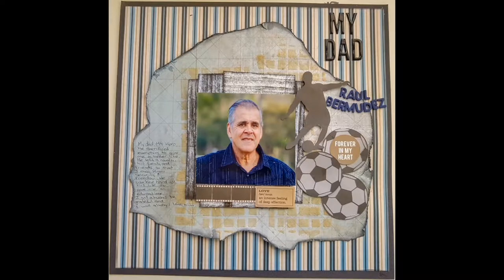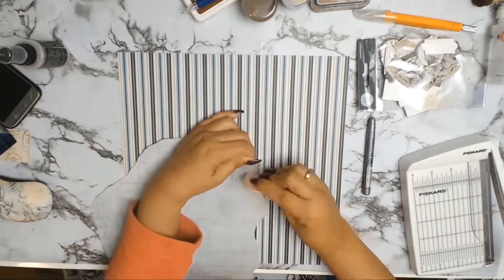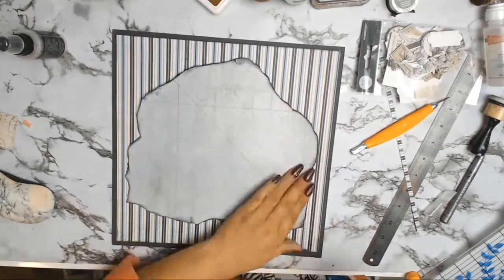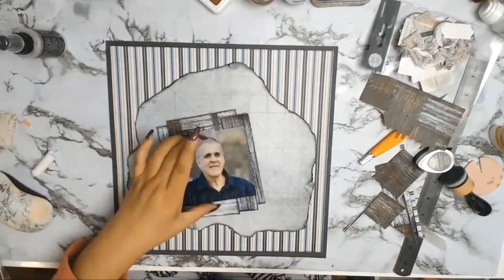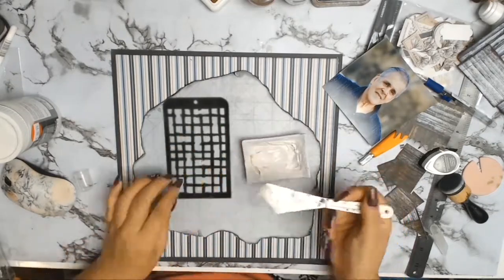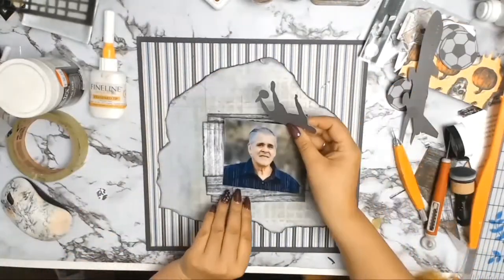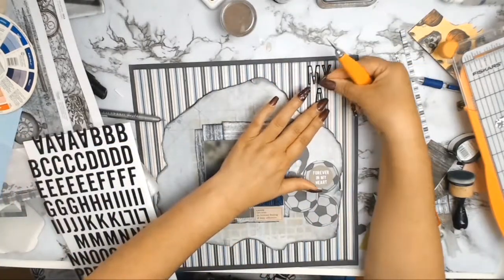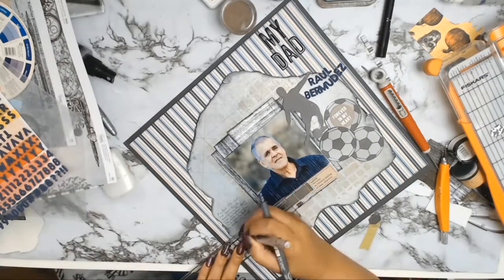Male scrapbook layout "mydad"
Today it is my pleasure to present another 12x12 scrapbook layout for Aunty Vera Scrap and craft.  The month of September we are celebrating the men in our lives and with that in mind, I created a layout about my father.
All products can be purchased from: auntyverascrapandcraft.com.au